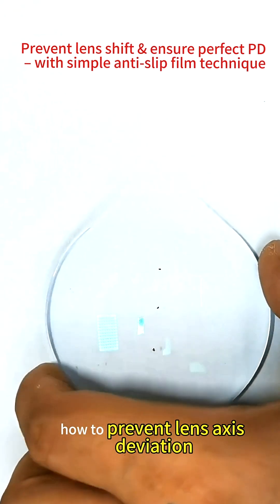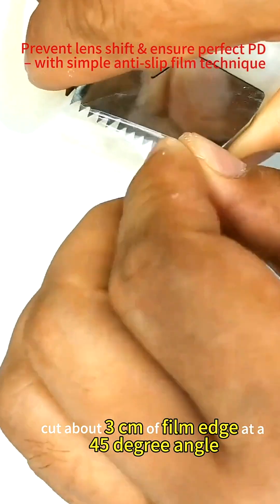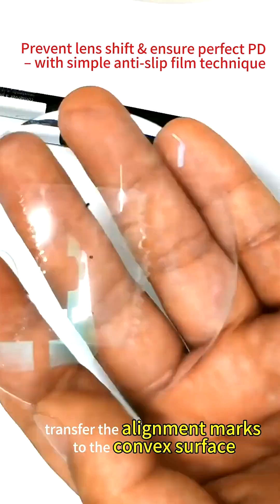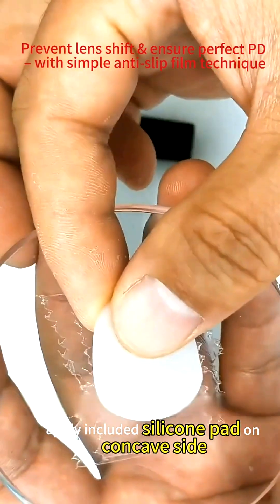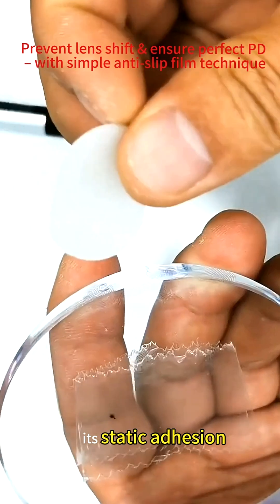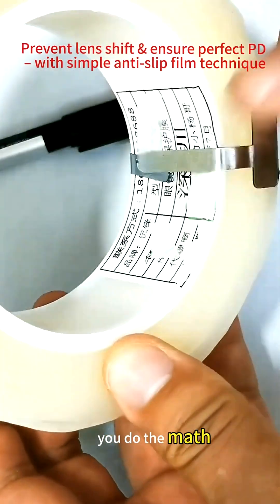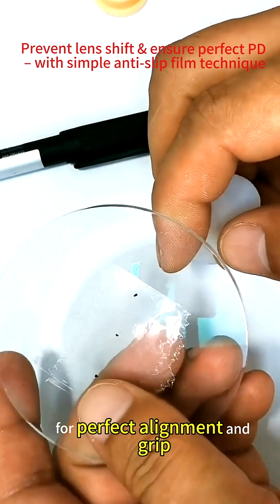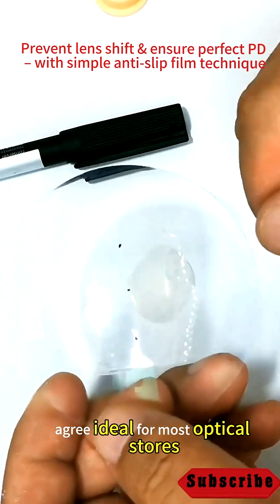How to Prevent Lens Slippage During Drilling | Anti-Slip Film Technique for Optical Shops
Learn how to prevent lens access deviation and maintain precise pupil distance using a static-adhesion film method.

✅ Easy-to-apply
✅ No glue required
✅ Suitable for 800+ pairs per roll
✅ Ideal for precision drilling in rimless and standard frames

Bonus: Order 8 rolls and get a free automatic cutter — perfect for efficient optical workshops.